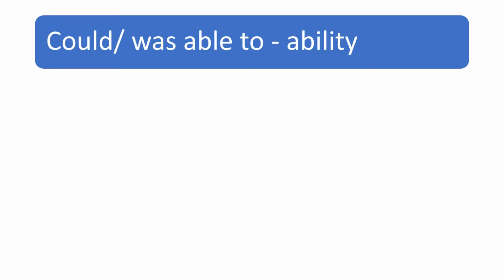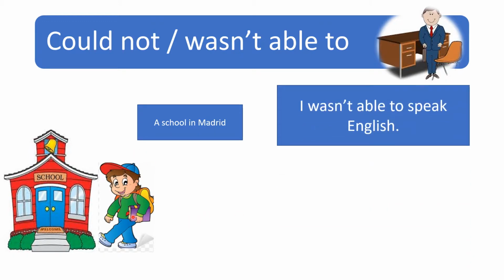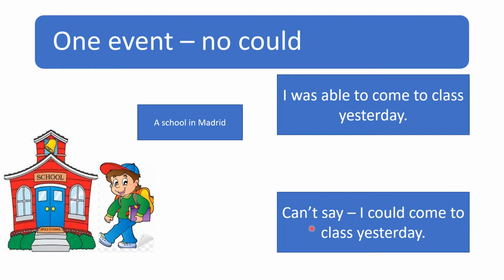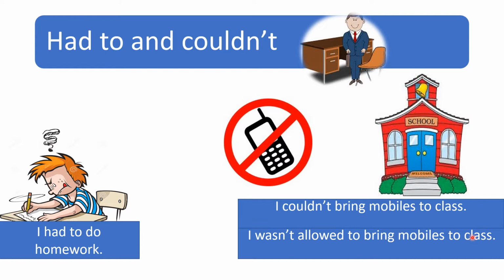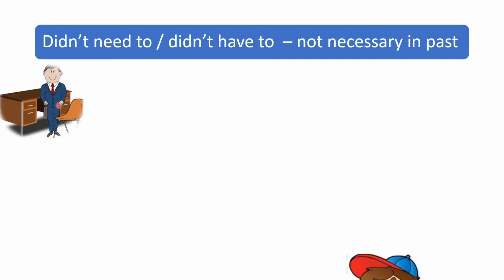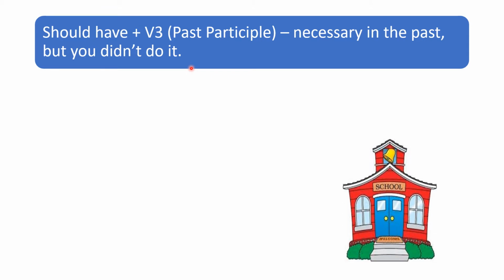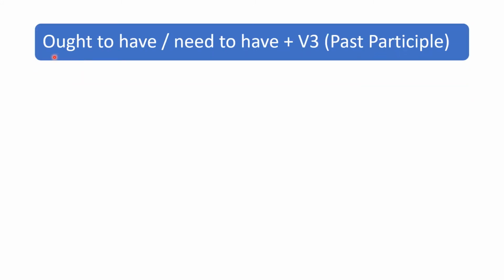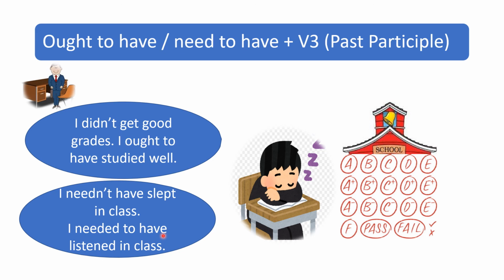Modals of ability and obligation 2 (Prep Year)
Level: B1

Unit - 11